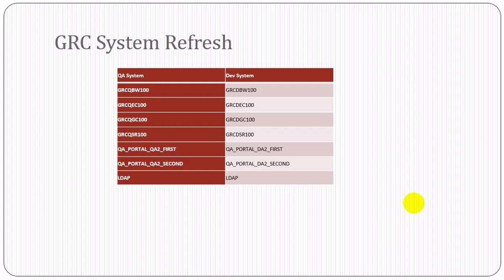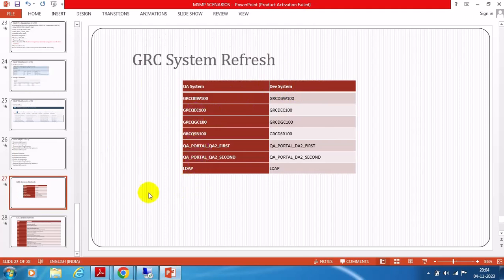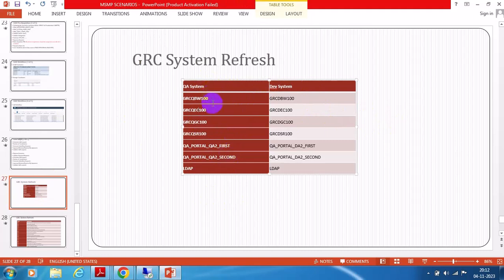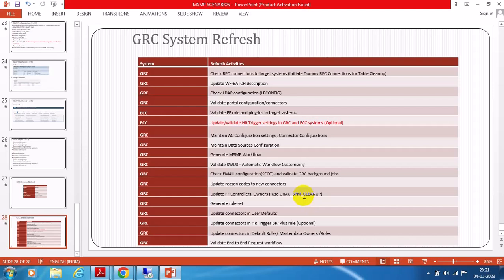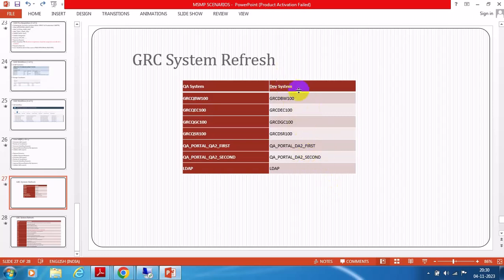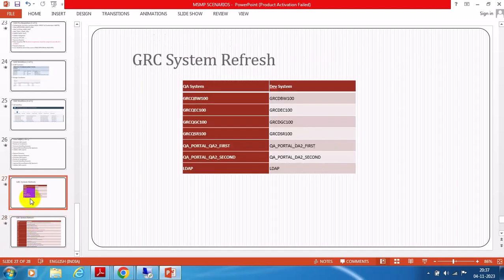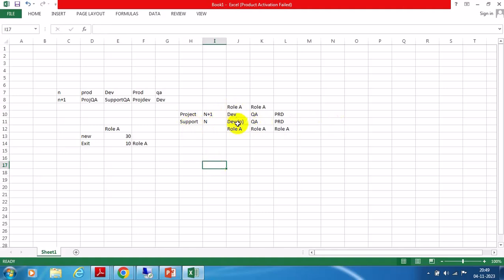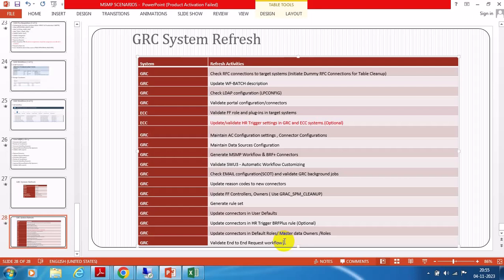22 - ARM - SAP GRC SYSTEM REFRESH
22 - ARM - SAP GRC SYSTEM REFRESH